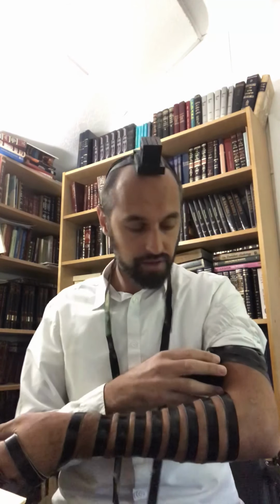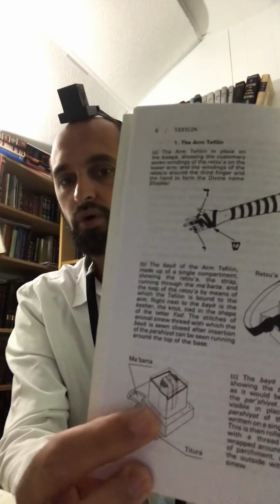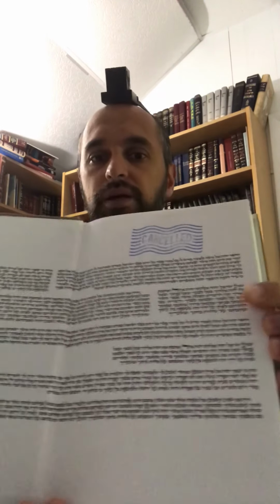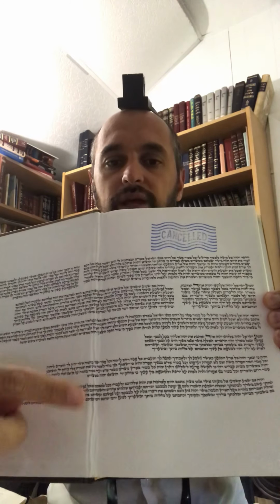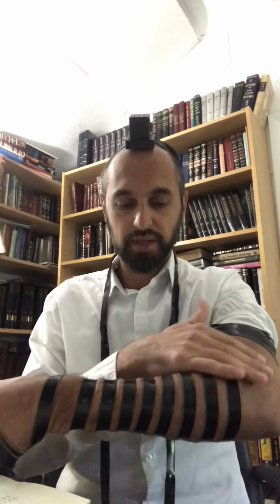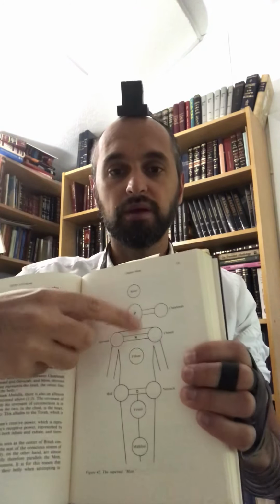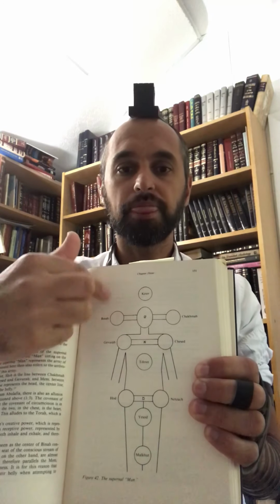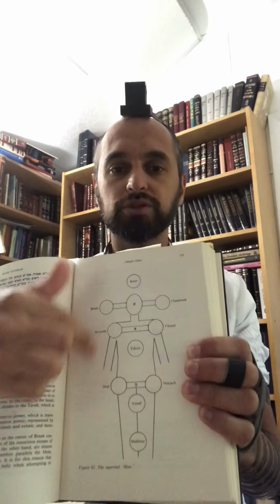Secrets about Tefillin , HOW to use it so they help me change my behavior.